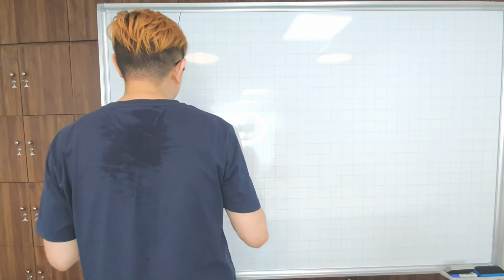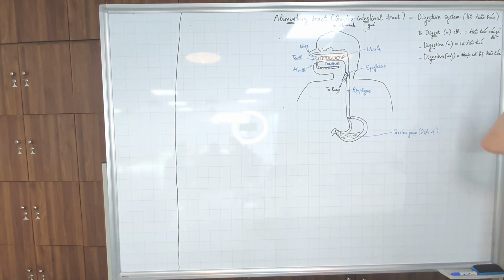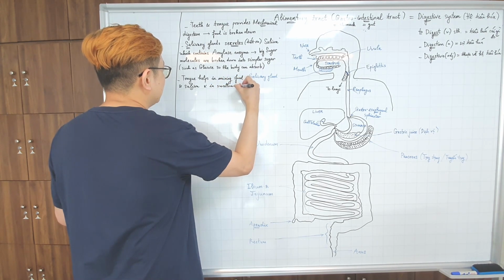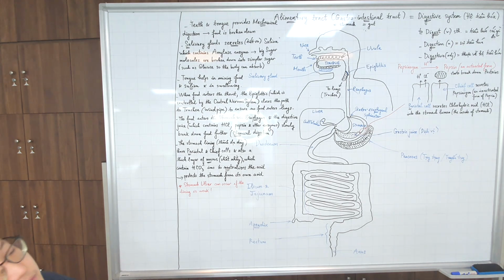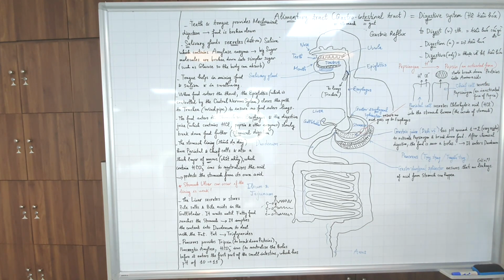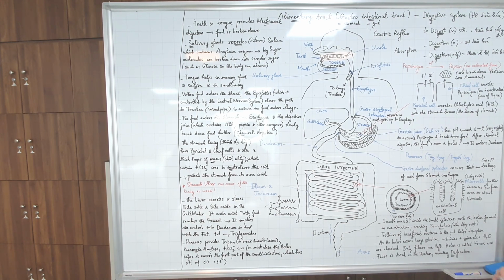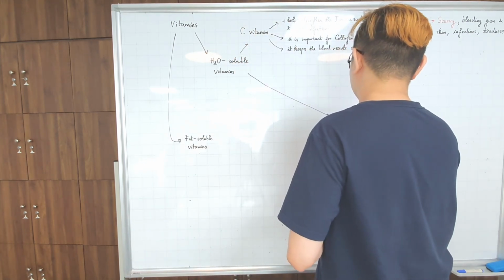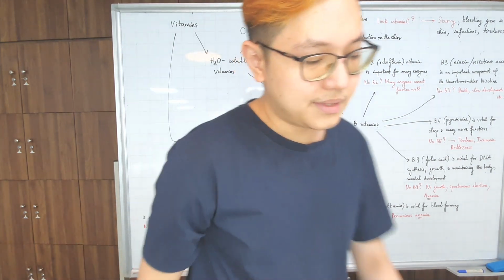IMAT Biology class on 16th February 2023 - Digestive system